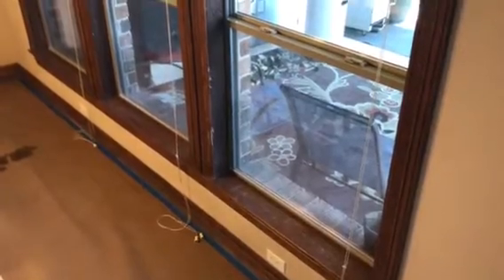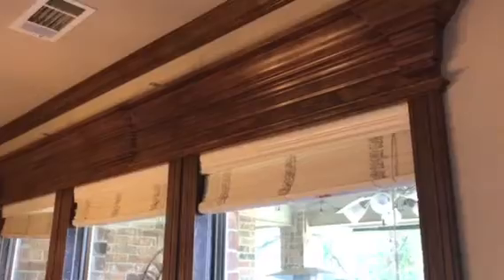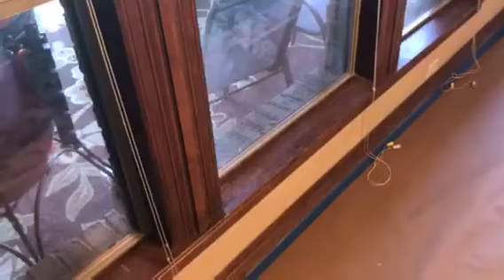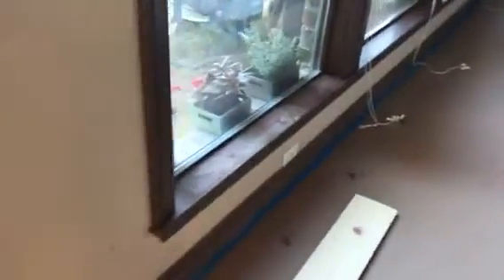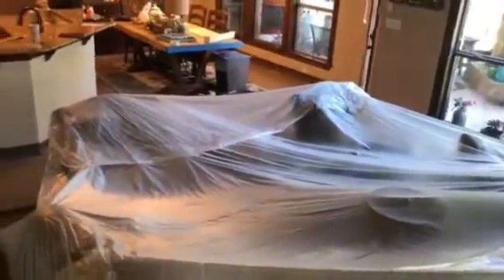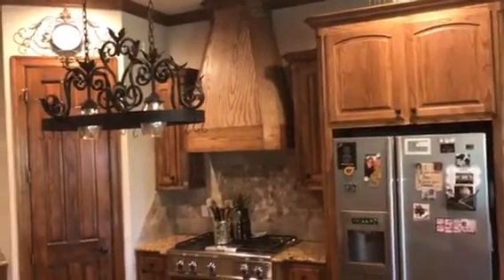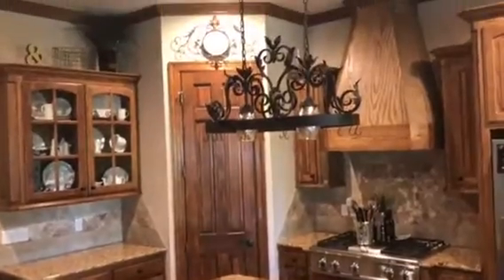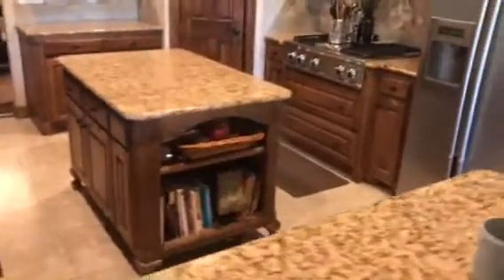Cabinet/ Trim Woods Preparations For Primer and Paint